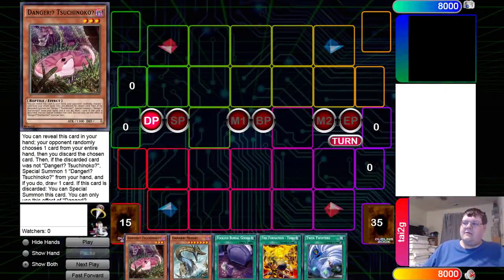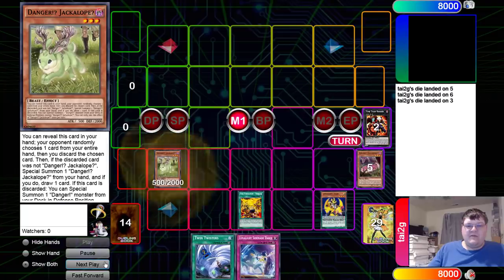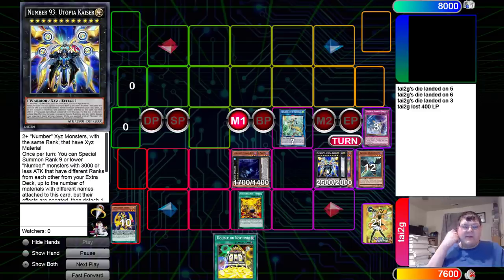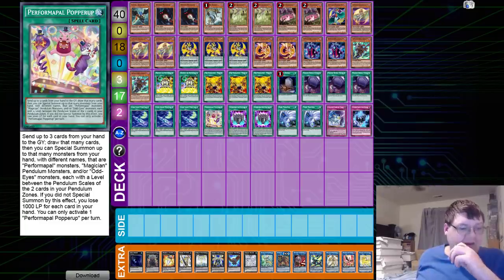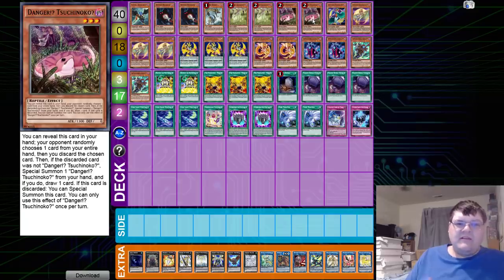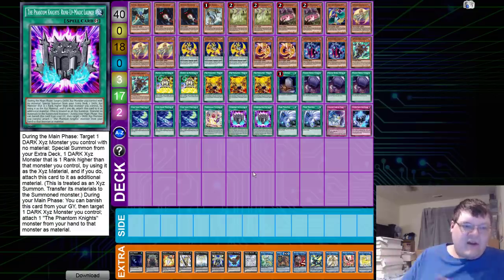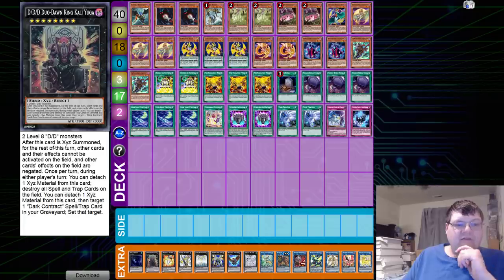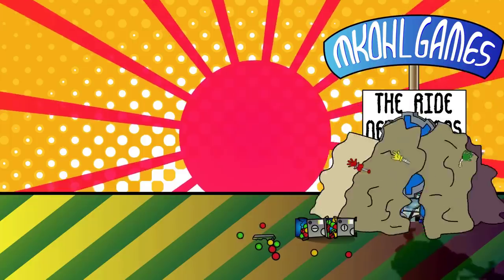This Deck Doesn't Let Your Opponent Play Yu-Gi-Oh!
The rank up spell card is back in full swing and with it we are seeing players returning back to their roots from just a few years ago. What do you think about the display of what Lunalights can still do?